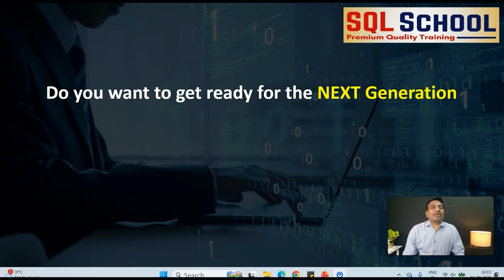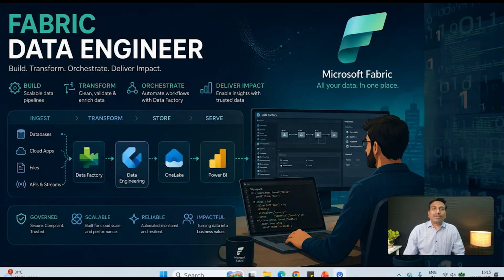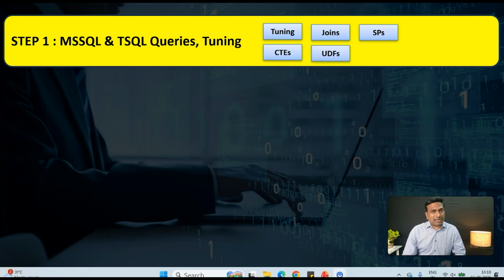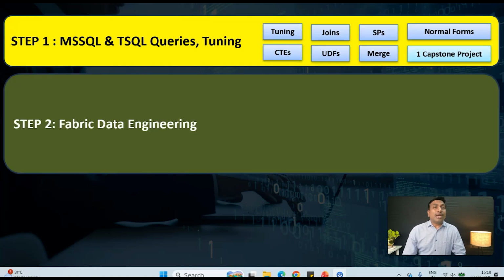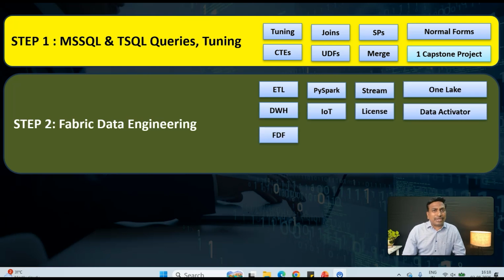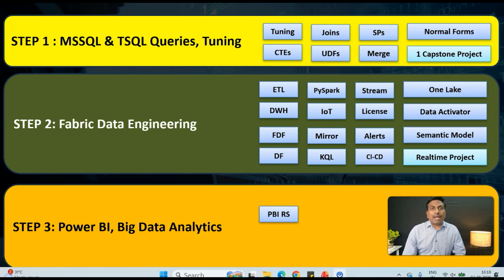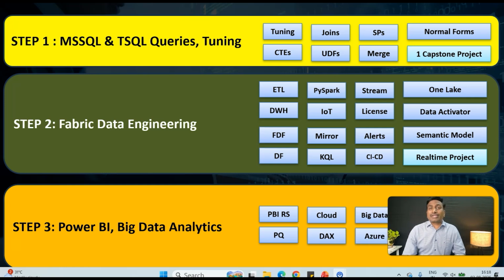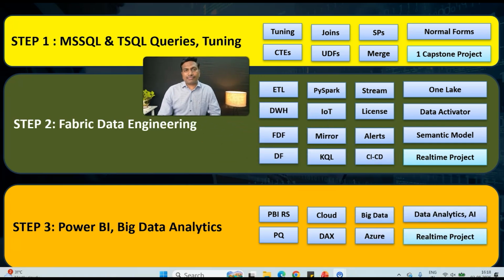Don't Start Microsoft Fabric Without This Roadmap | sql school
Want to become a Microsoft Fabric Data Engineer in 2026? This video explains everything you need to know about Microsoft Fabric, the complete learning roadmap, course structure, real-time projects, interview preparation, and career opportunities.

Microsoft Fabric is Microsoft's next-generation unified analytics platform that combines Data Engineering, Data Science, Data Factory, Data Warehouse, Lakehouse, OneLake, Real-Time Analytics, Power BI, AI, Copilot, and Machine Learning into a single platform.

In this video, you'll learn:
✅ Why Microsoft Fabric is in high demand
✅ Career opportunities for Fabric Data Engineers
✅ Complete Microsoft Fabric learning roadmap
✅ SQL + Performance Tuning foundation
✅ Lakehouse & OneLake architecture
✅ Data Factory Pipelines & Dataflow Gen2
✅ Data Warehouse & ETL Development
✅ Apache Spark & Notebook Development
✅ Real-Time Analytics & Event Streams
✅ Power BI Integration with Fabric
✅ CI/CD & Deployment Best Practices
✅ DP-700 Certification Guidance

🎯 This course is ideal for:
Students
Freshers
SQL Developers
ETL Developers
Data Engineers
Data Analysts
Power BI Developers
Azure Professionals
Career Switchers

✔ Two real-time industry projects
✔ Resume preparation
✔ Mock interview sessions
✔ Weekly assignments
✔ Industry use cases
✔ End-to-end project implementation
✔ Certification guidance

⏱️ Chapters
00:00 Introduction
00:56 Why Microsoft Fabric?
01:08 Course Overview & Projects
02:08 Data Sources, ETL & CI/CD
03:00 Training Approach & Resume Building
04:15 Plan A – Experienced SQL Professionals
04:33 Plan B – Beginners with SQL
05:05 Plan C – SQL + Fabric + Power BI
05:22 Support, Certification & Demo Session